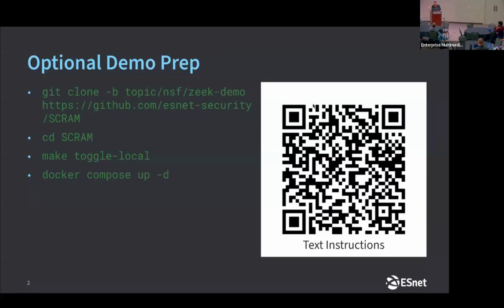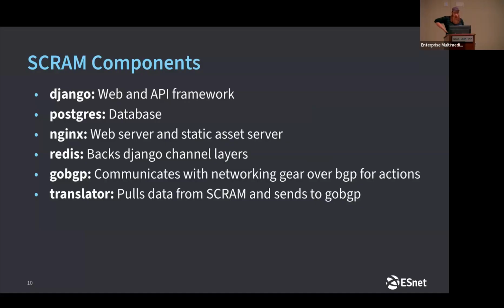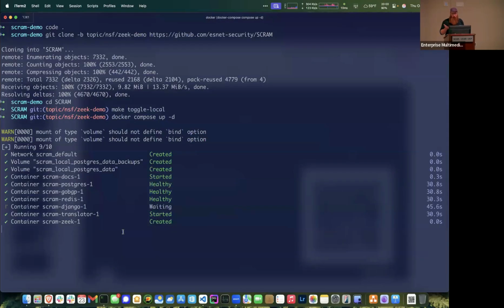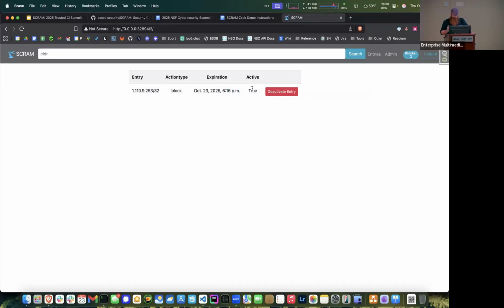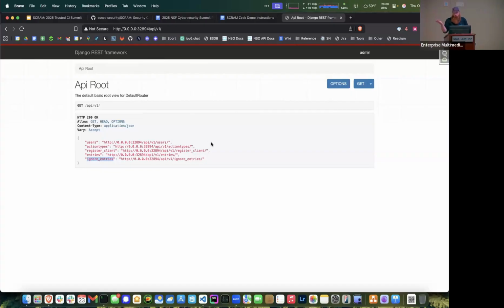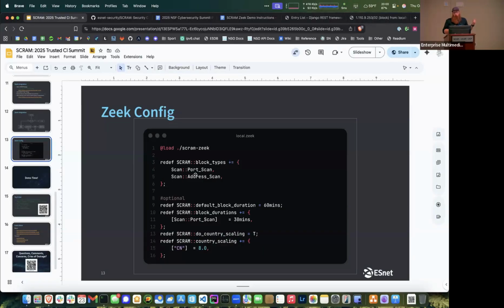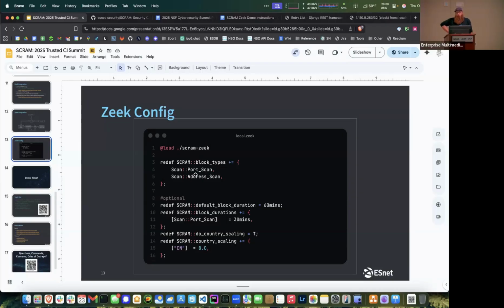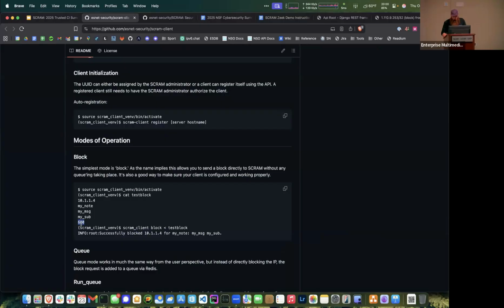2025 NSF Summit: SCRAM: The Security Catch and Release Automation Manager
Chris Cummings (ESnet)